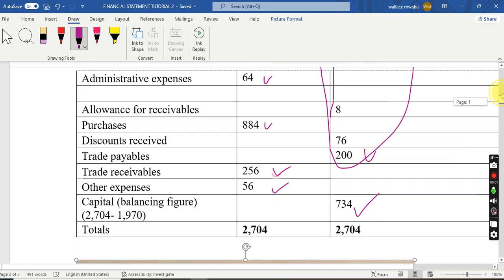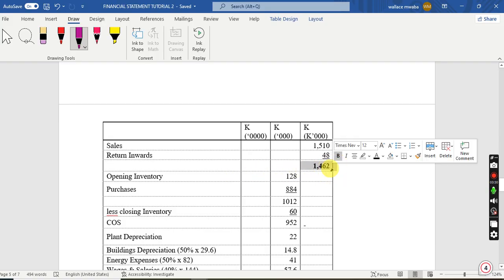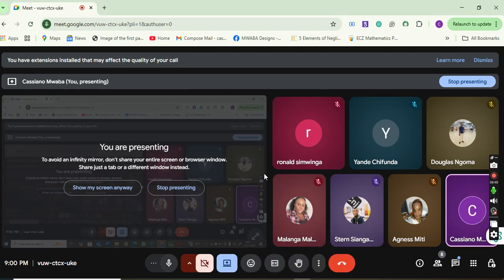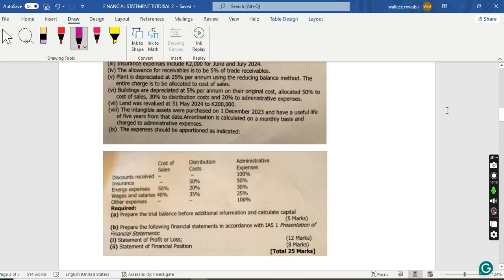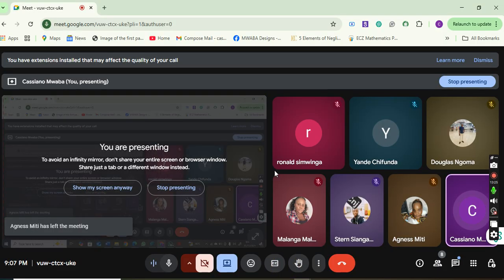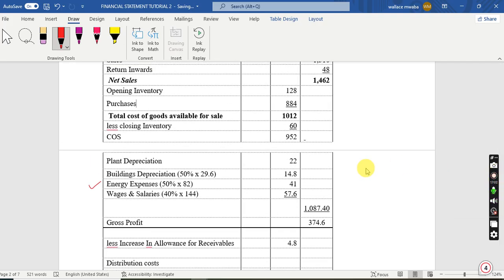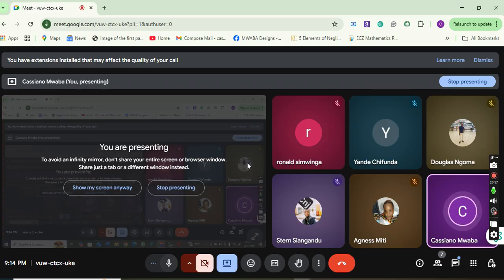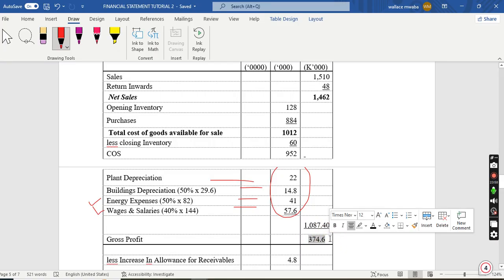TRADING ACCOUNT NSIMBI PAMASANDO